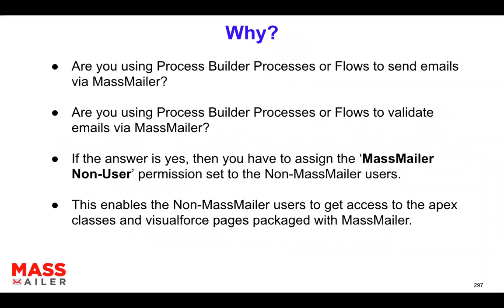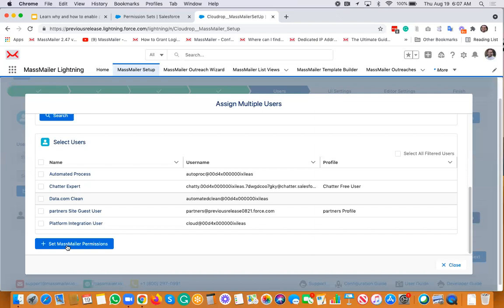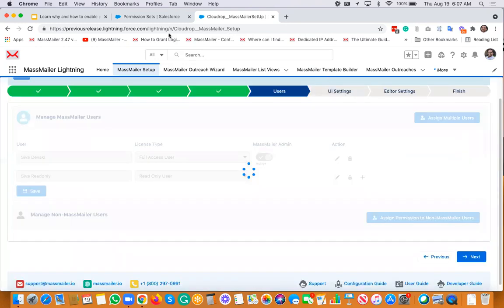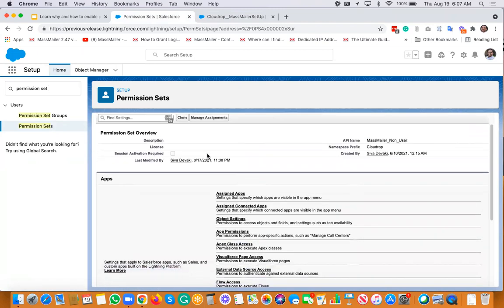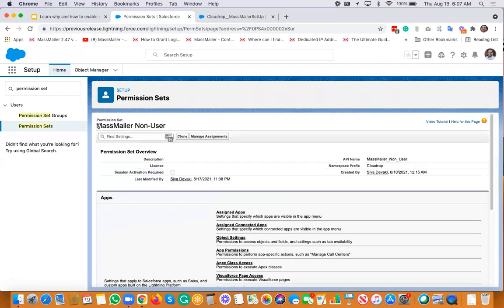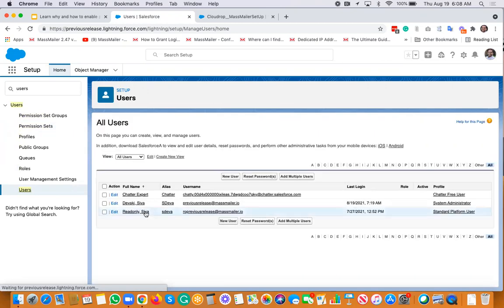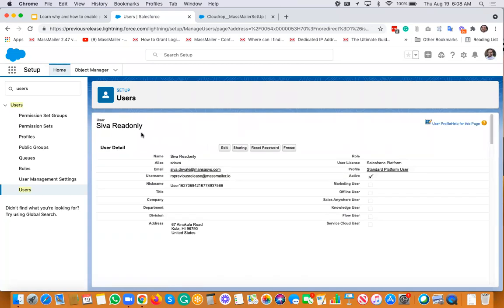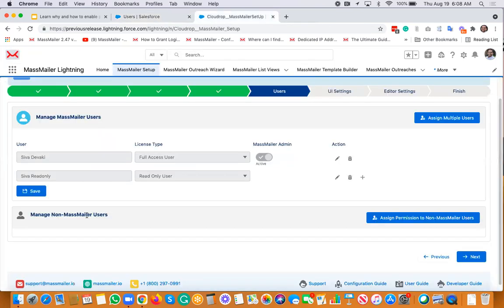How to Enable Permissions for Non-MassMailer Users || Email Software Tutorial 2021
In this video, we break down how to enable permissions for non-massmailer users when using MassMailer. We hope you find this email software tutorial (2021) helpful.

⏲️TIME STAMPS
00:00 - Intro
00:30 - Why we have to enable permissions to Non-MassMailer Users?
04:02 - How we can enable permissions to Non-MassMailer users in MassMailer?
06:52 - Outro

MassMailer lets you send mass emails or single emails natively from within Salesforce.
- You can send emails to any standard or custom object.
- You can view the statistics like opens, clicks, bounces, and opt-outs, etc.
- You can send email alerts or drip campaigns via the process builder.
- You can send emails from Salesforce List Views, Salesforce Campaign, or from the advanced MassMailer List Views.
- You can create templates using the drag and drop editor.

MassMailer